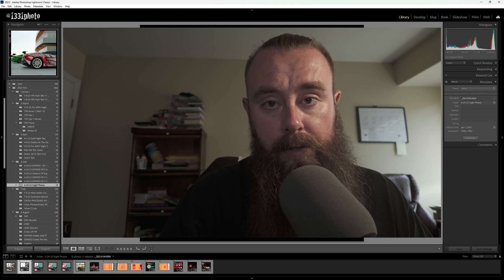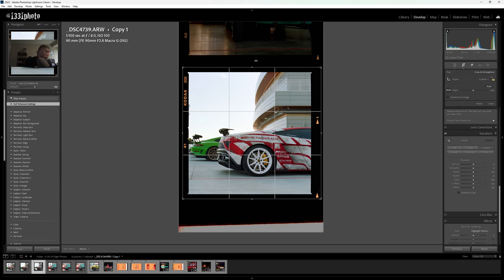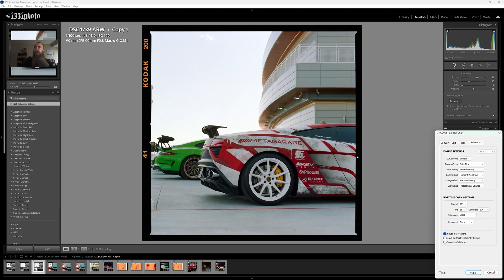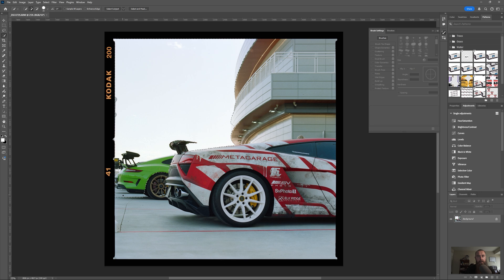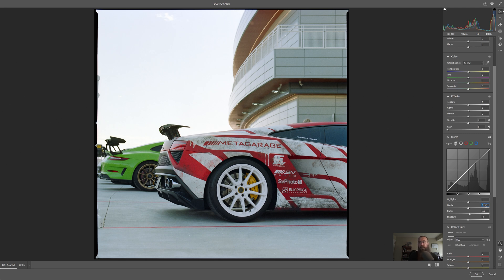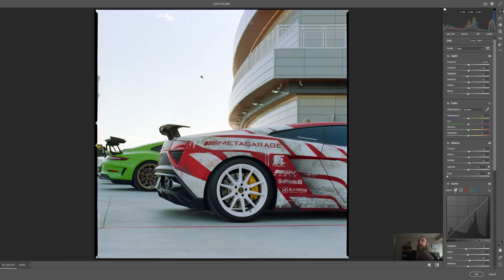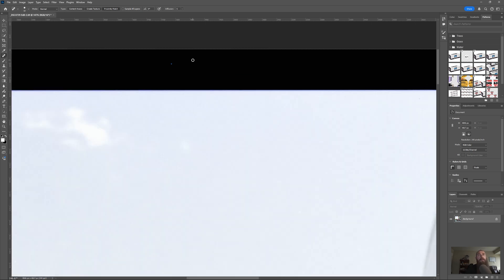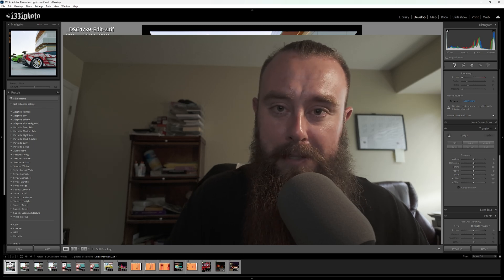How To Edit Film Scans: Kodak Gold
Today we'll be walking through how to edit Kodak Gold film scans with Negative Lab Pro & Photoshop.

Topics covered are: Converting a scan in NLP, making corrections and dust removal in LR & PS.

Film: Kodak Gold 200